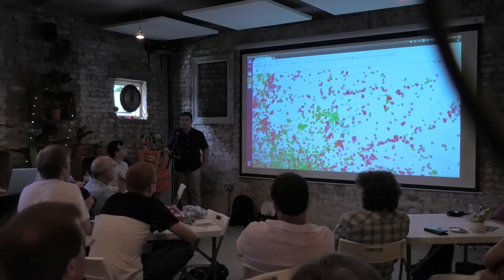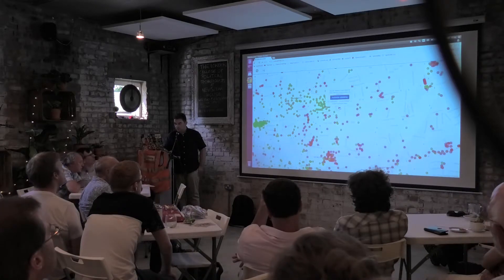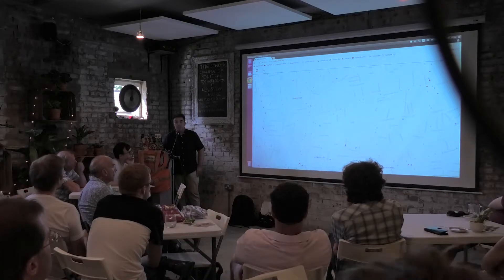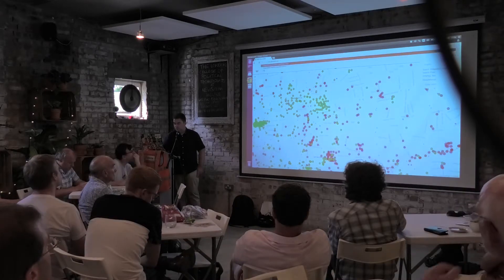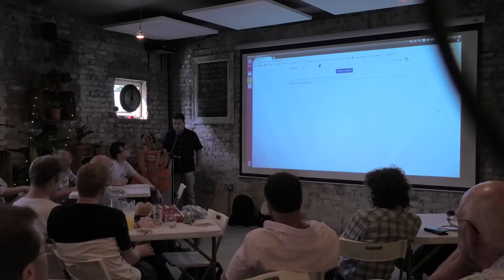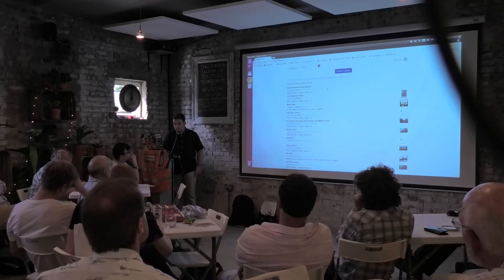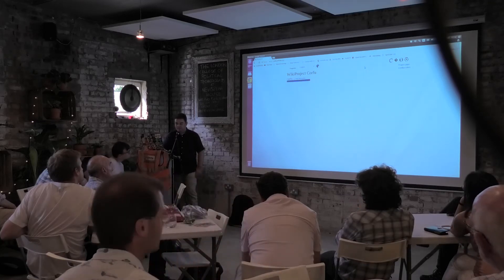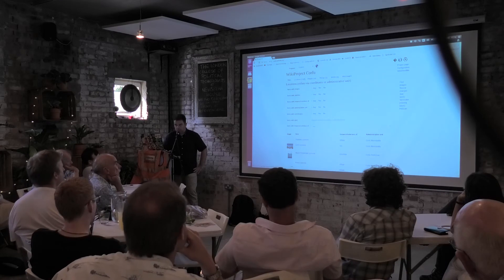Magnus Manske: Wikidata map tools | Wikimedia UK